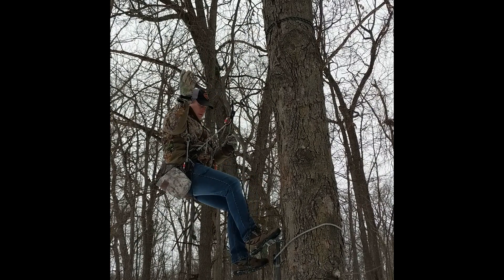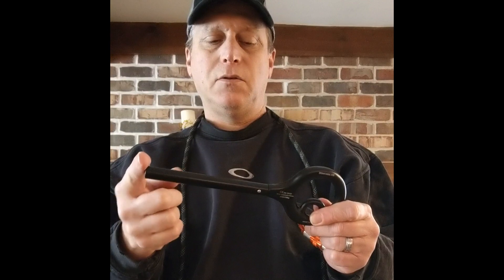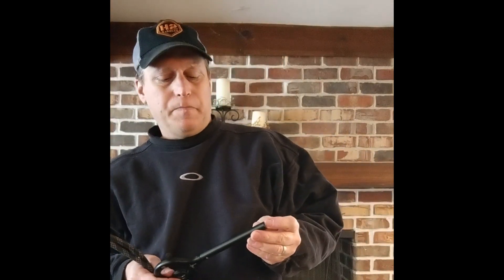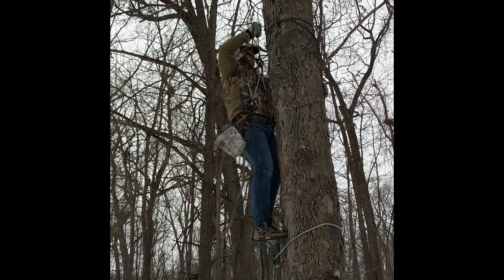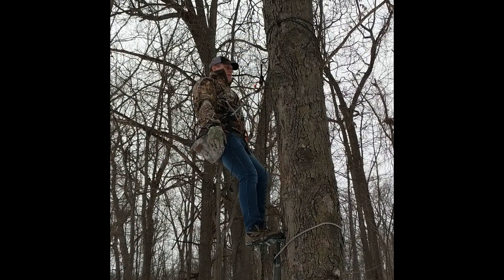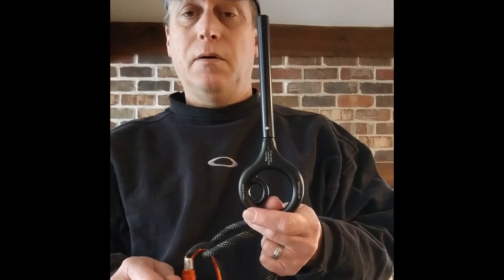Figure 9 ??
Another option new option for rappelling.